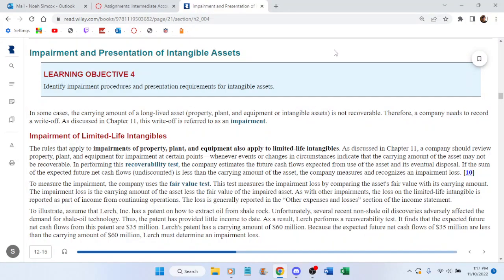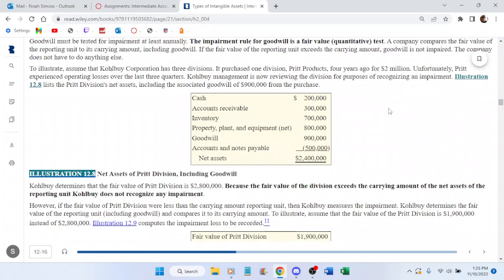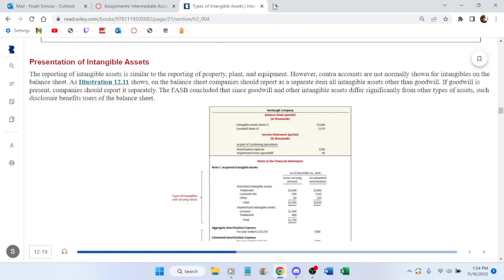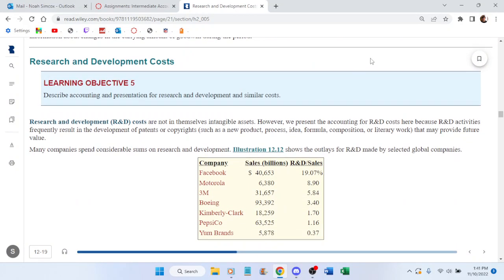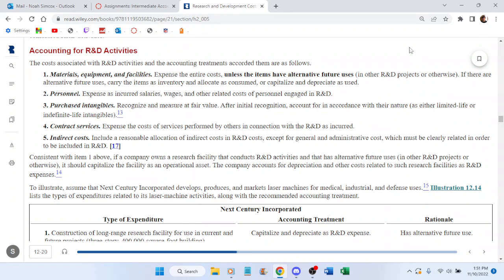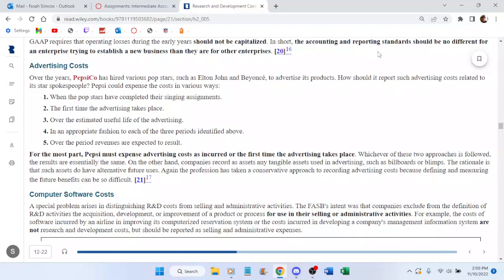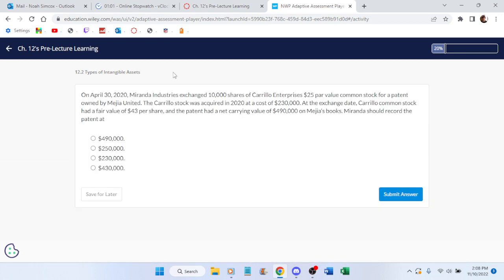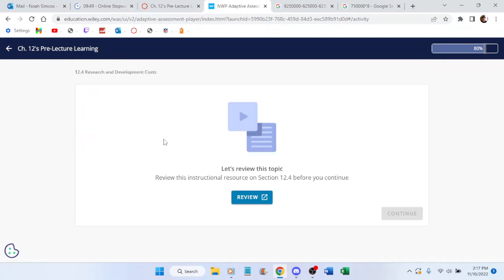homework 11 10 2022 2